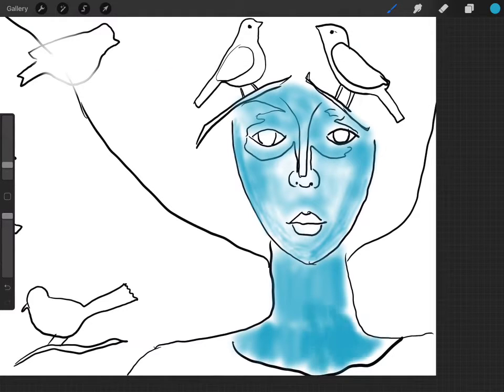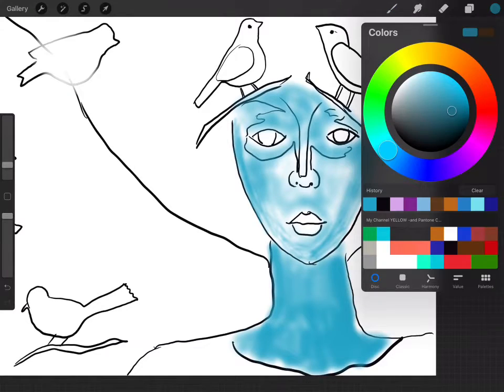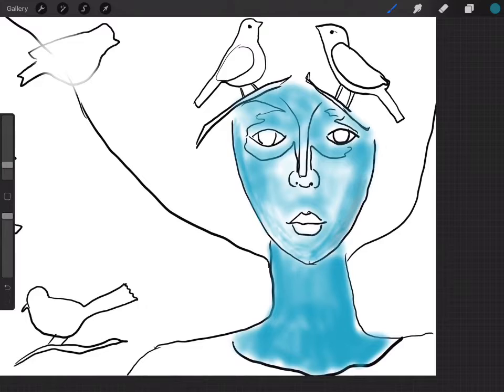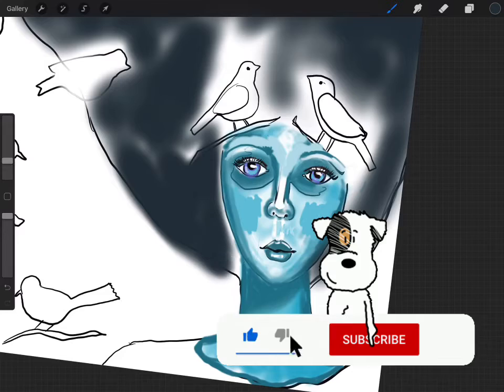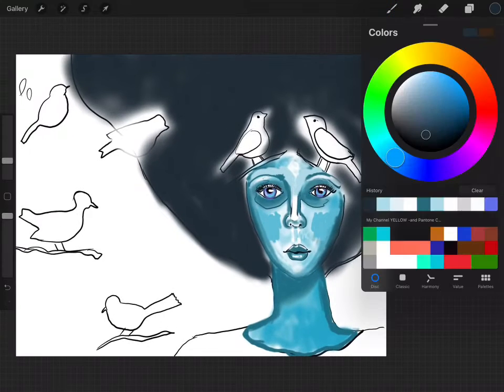Monochromatic Process Painting -iPad Digital Art with PROCREATE app-4thArtSaturday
Theme: One Dominant Color in 3 Shades and/or Tints

PLEASE VISIT THE OTHER AMAZING ARTISTS IN THIS HOP LISTED  BELOW

Water Gun Painting ! How to De-Stress with Art

😍😍😍 My Etsy shop (SerenityArtbyDiana)
or GO TO MY ETSY BUTTON IN MY CHANNEL BANNER

😍😍😍 JOIN My ARTSY FARTSY Vibe Tribe ! 🤩😎🤩 PLEASE Check Out the SPECIAL and FUN  perks and benefits of Channel Membership !

😃😃😃CHECCK OUT  My  TeeSpring store merch ! Tshirts, mugs, totes, hoodies, stickers !

❤️❤️❤️ RECOGNITION CREDITS FOR THE “ARTSY FARTSY VIBE TRIBE” CHANNEL MEMBERS  OF MY CHANNEL :

On INSTAGRAM………My name is:
Artfully _Blind_with_Diana

(My paypal button is also  at bottom right corner of my YouTube channel banner )